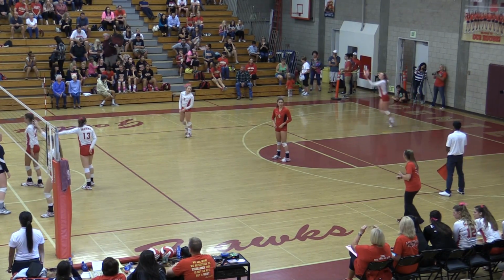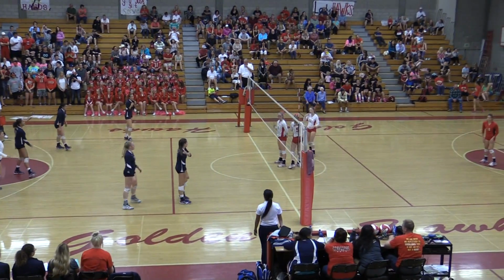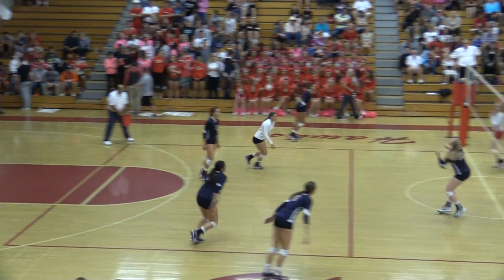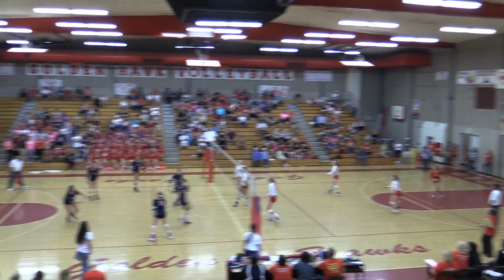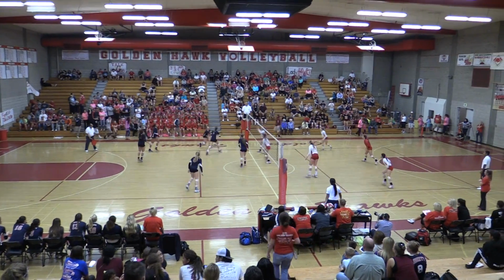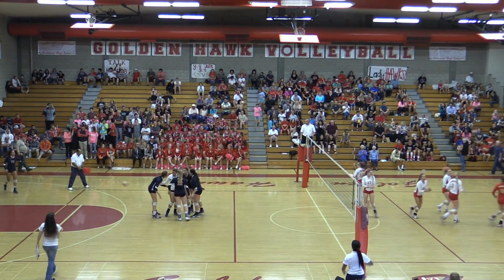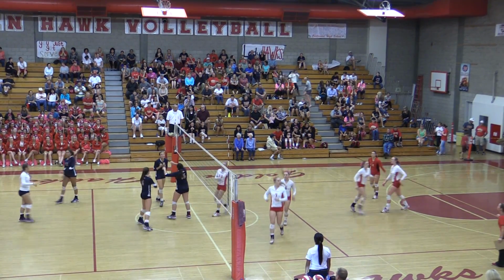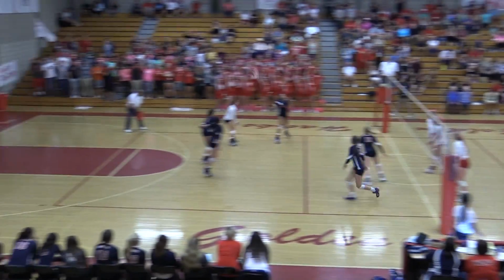Liberty at Centennial volleyball, game 1